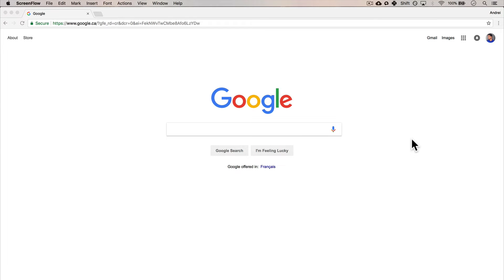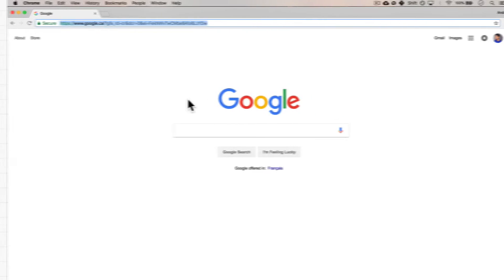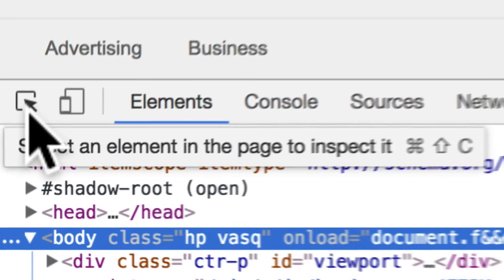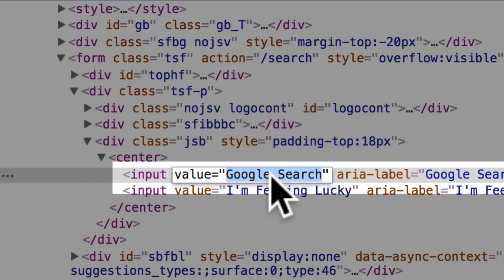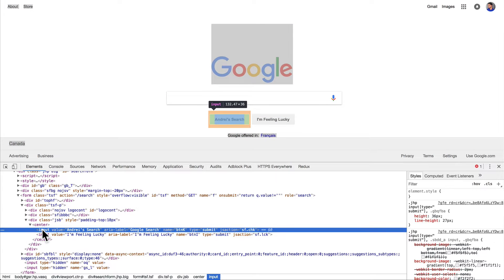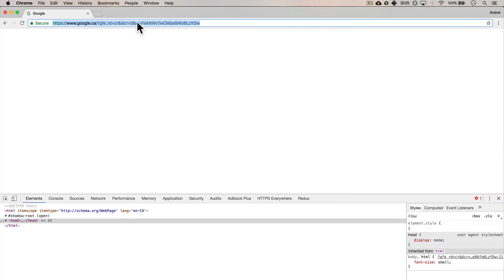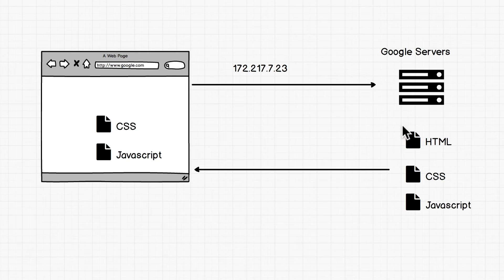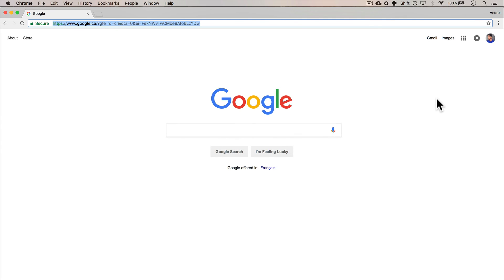Part 1 (How The Internet Works) /// Lesson #2: Breaking Google using Developer Tools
Section 1: Lesson 2 from Andrei Neagoie's Complete Web Developer Coding Bootcamp.

Now that you have seen it, it's time for you to break Google as well! Download Google Chrome if you don't have it yet.

1. Open up the browser and visit any page you want.
2. Then go to View then Developer Tools. Select the icon with the mouse and window right at the top left corner of the window that pops up.
3. Now select anywhere on the page and you will get the section of the HTML that has that element.
4. Now press "Delete".

***Note: If you are using windows: click on the three (vertical) dots on the top-right corner of the Chrome window. Then "More Tools" then "Developer Tools".

Enjoy playing around with your newly discovered power!

Learn to code from scratch, get hired, and have fun along the way with the most modern, up-to-date coding bootcamp on the web. We guarantee that this is the best coding bootcamp that you can find if you want to go from an absolute beginner to getting hired as a developer this year!

Graduates of Andrei's Complete Web Developer Coding Bootcamp are now working at Google, Tesla, Amazon, Apple, IBM, JP Morgan, Facebook + other top tech companies. Here's just a few of them

💥 Here's what you'll be able to do by taking this Web Development Bootcamp:

◾ Build real complex applications and websites
◾ Build an image recognition app so you can add it to your portfolio
◾ Go into a job interview confident that you understand the fundamental building blocks of web development
◾ Be able to go off on your own and grow your skills as a developer, having built a solid foundation
◾ Learn how frontend, servers, and databases communicate and how they all fit together in the ecosystem
◾ Build your own startup landing page
◾ Go off and work remotely by being a freelance developer that can bid on projects

◾ You want to learn to code and build websites and web apps
◾ You are looking to start a career in Web Development
◾ You know HTML and CSS but want to expand your skills and do more
◾ You want to learn REAL industry skills that are necessary to get hired as a web developer and earn a higher salary, this year